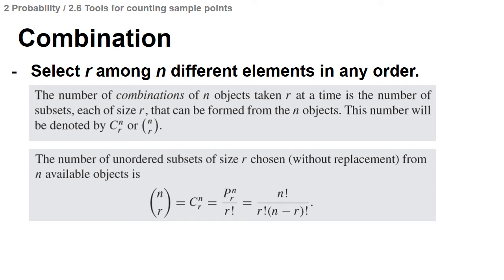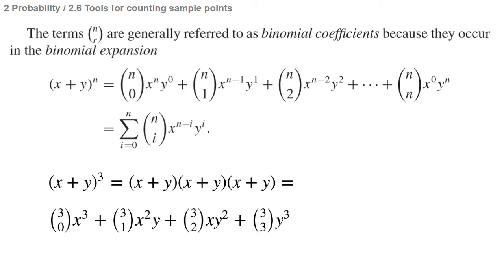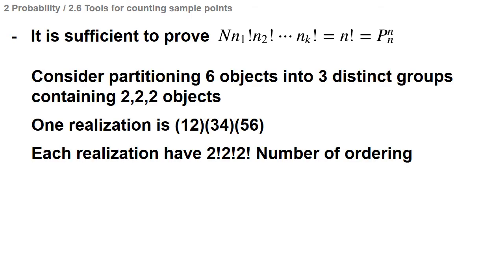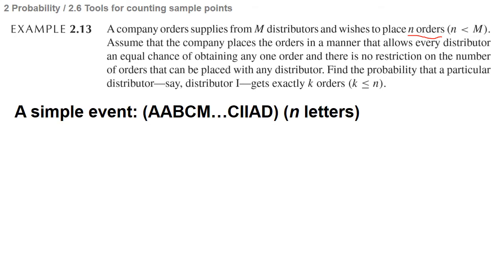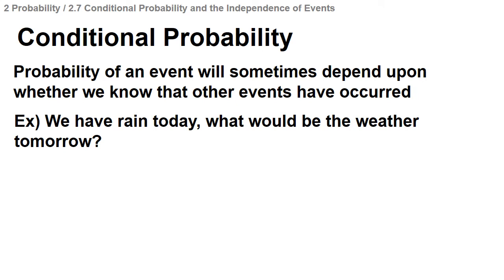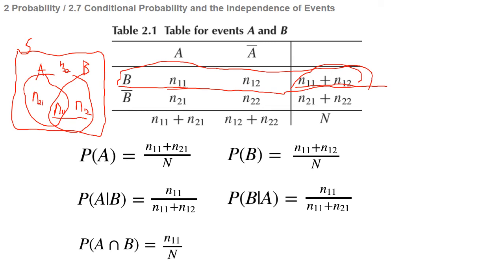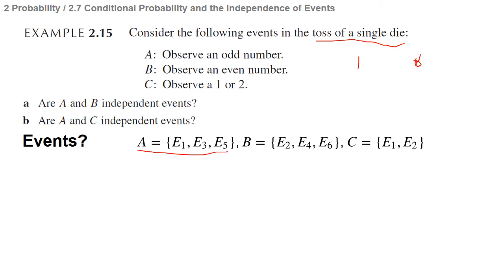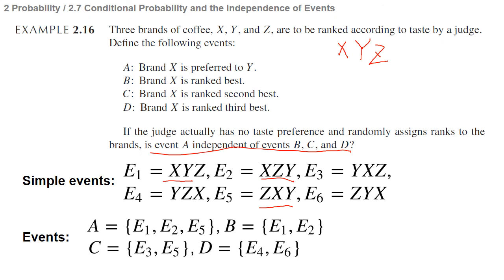w2 ch2.6~2.7 Probability